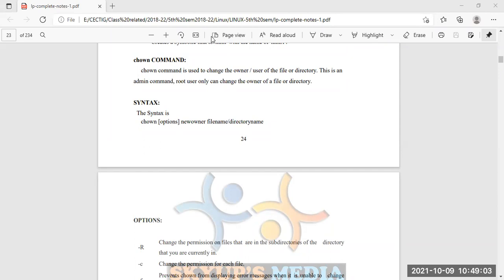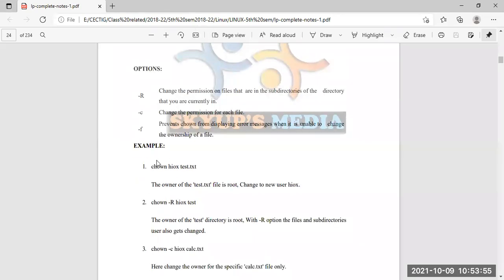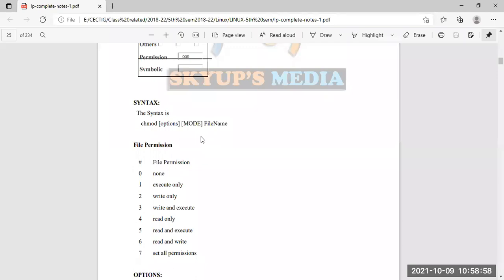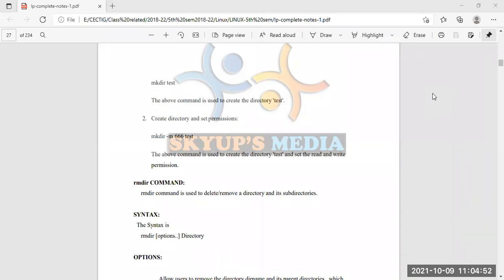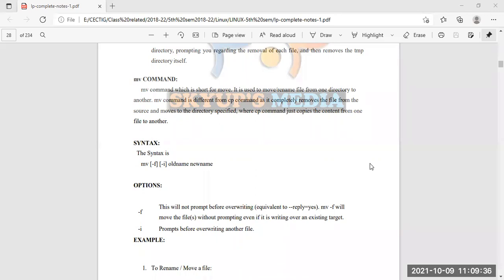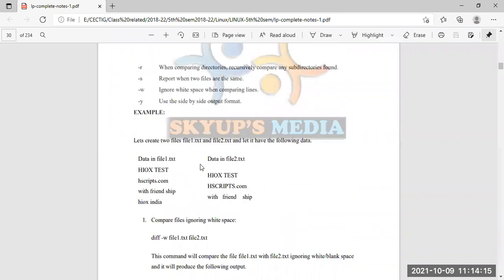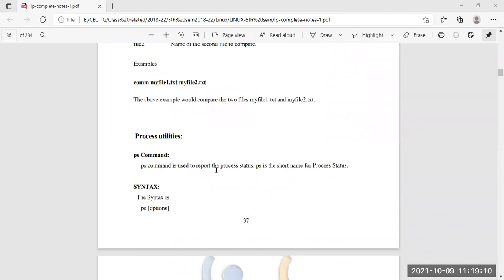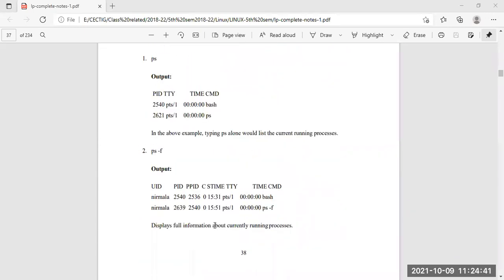CS504 class on 09-10-2021 lec 3